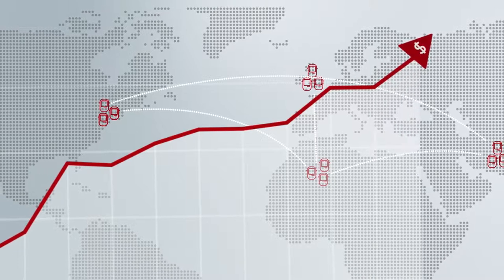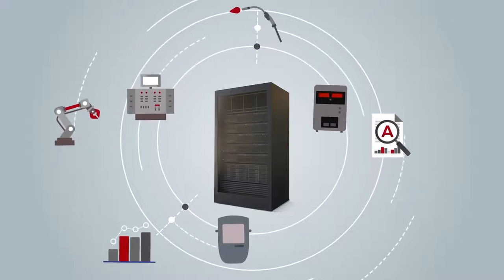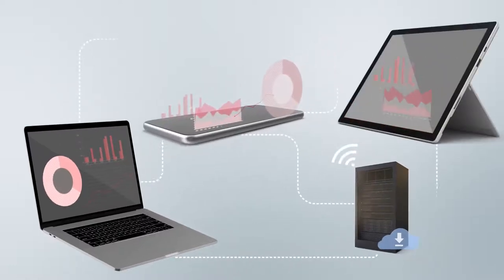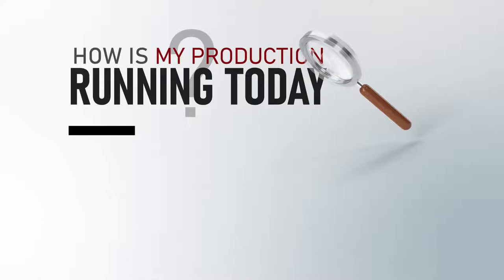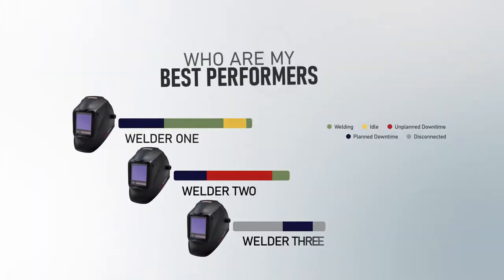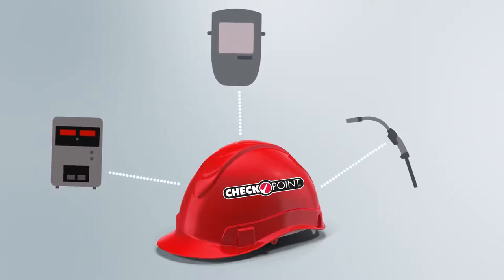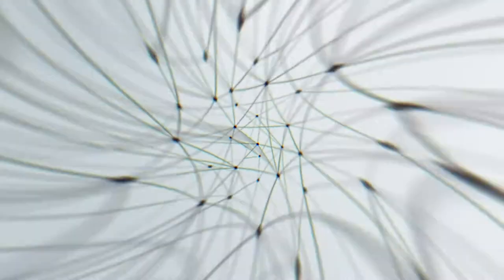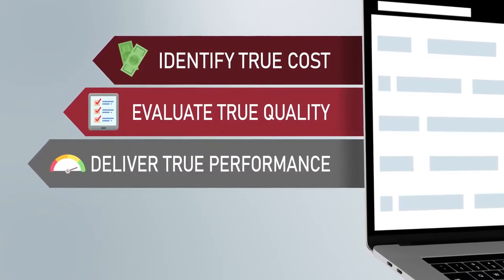Weld Data Monitoring Solutions from Lincoln Electric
At Lincoln Electric, we are leading the welding industry in transforming the data generated from welding and turning it into Information That Leads to Solutions™

From our CheckPoint® Production Monitoring solution that provides full visibility of your welding operations with real-time dashboards and in-depth weld analytics – to high-speed weld data collection that allows you integrate your data for true Industrial Internet of Things system – we have the solutions you need.

So no matter what the size of your operation is, Lincoln Electric can provide a solution that will allow you to:

- Find the true cost of welding.
- Evaluate the true quality of welding.
- Deliver the true performance of welding.